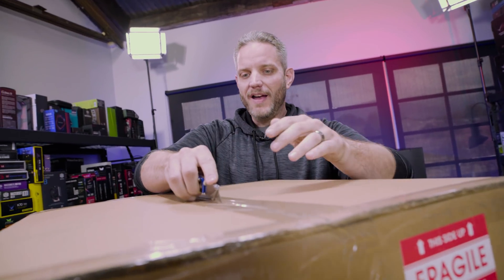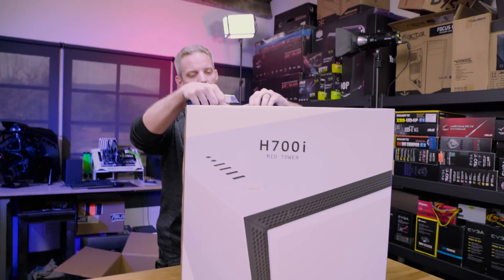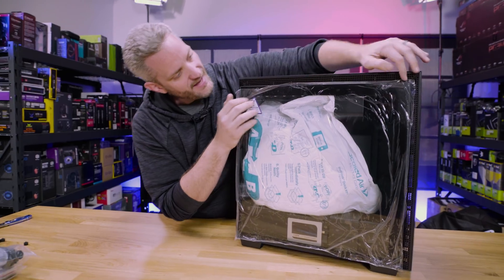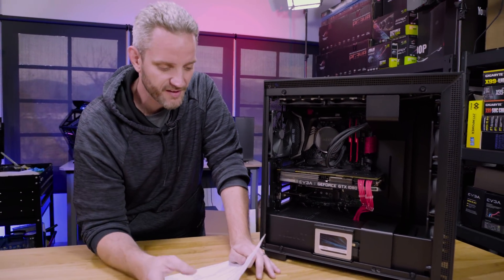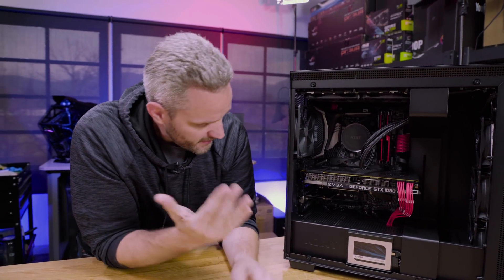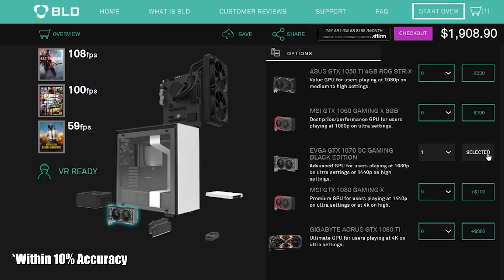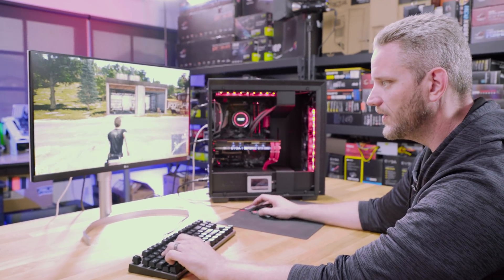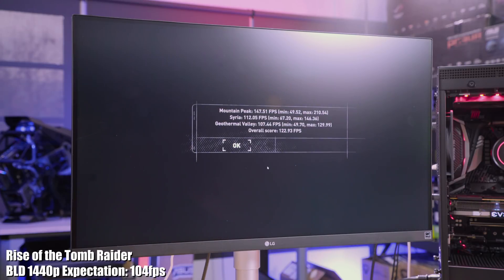Are Pre-Built Computers Worth it in 2018?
Check out NZXT's BLD Service and mix and match game titles to see the predicted FPS!

About JayzTwoCents